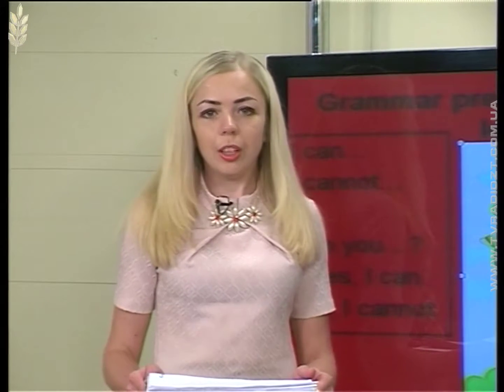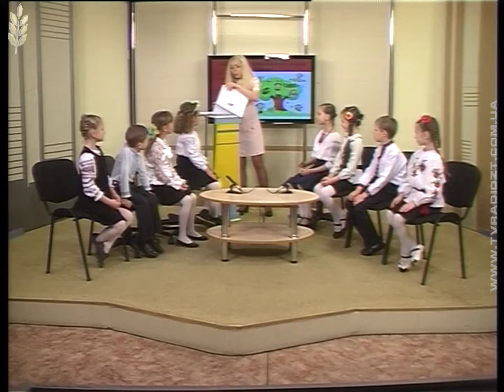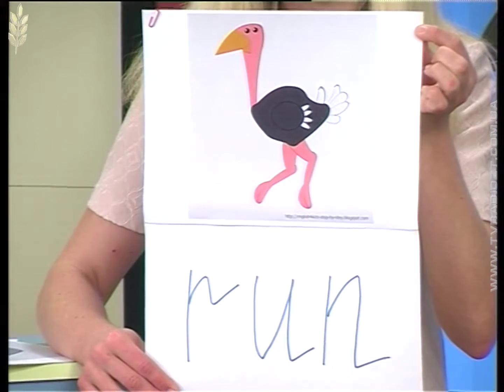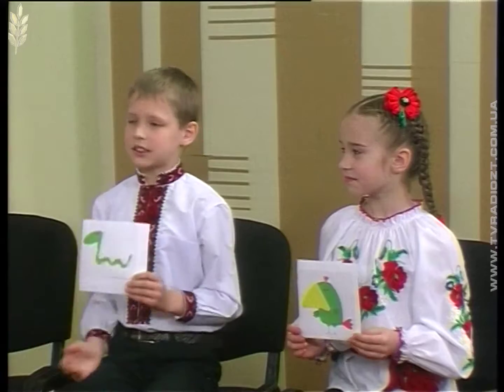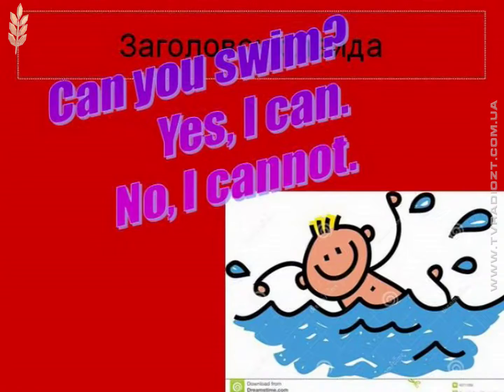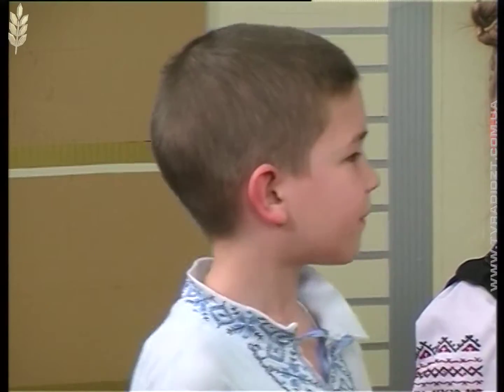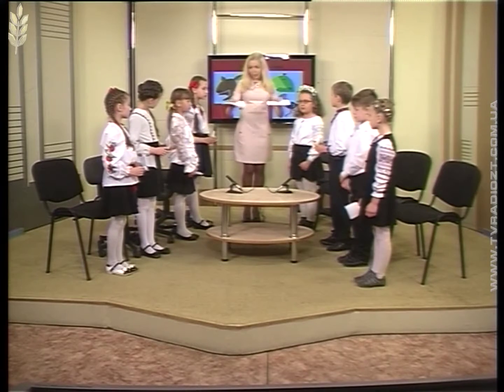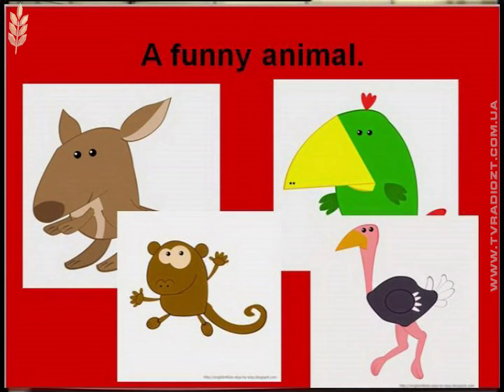Програма "Говорімо англійською". Граматика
Канал "Житомир"
Програма "Говорімо англійською"
Тема програми: "Граматика"